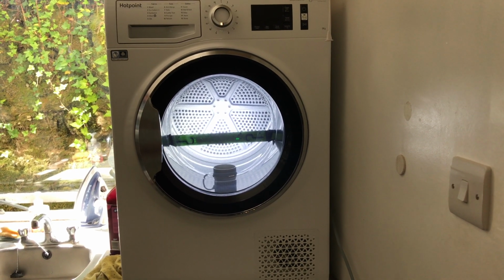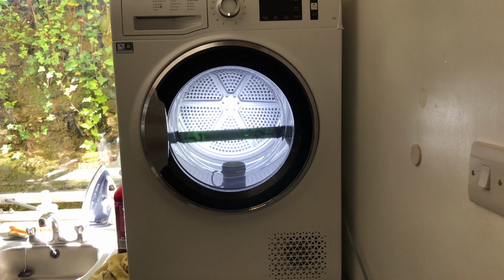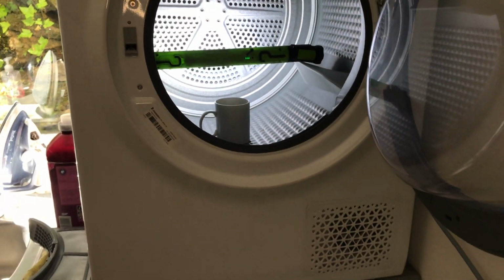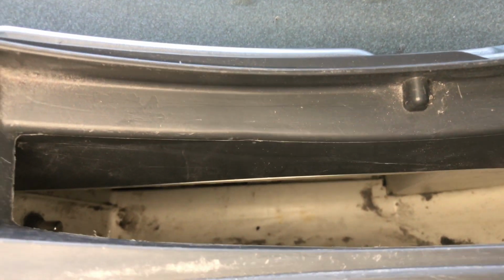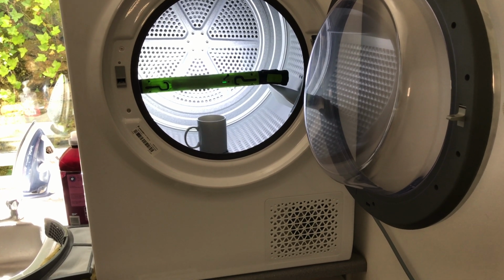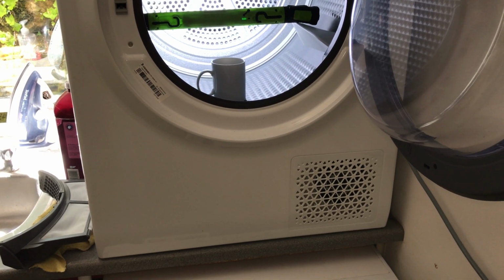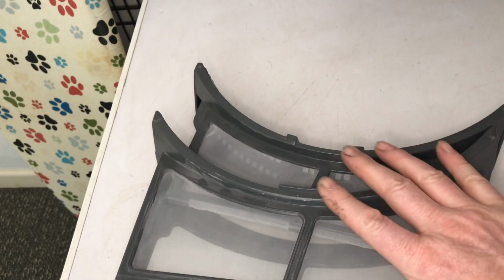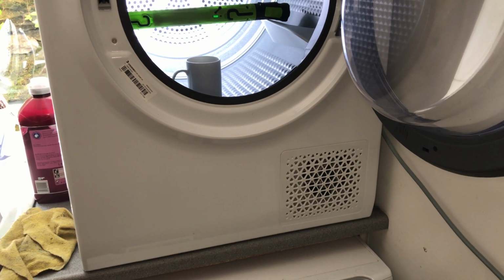Hotpoint NT M11 92XBY UK Heat Pump Tumble Drier 3rd filter found!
We've owned a HotpointNT M11 92XBY UK Heat Pump Tumble Drier for a few years. This replaced an earlier Hotpoint drier. This one died from a possible compressor issue. I had to periodically strip and clean the heat sinks on the condenser as they would block with fluff as the filters in the drier would eventually let it through.

With the new Tumble Drier I had hoped my troubles were behind me as Hotpoint designed in 2 filters that could easily be cleaned. Everything was fine for a couple of years until we found the drying times were getting longer and longer. Cut a long story short I got my tools out to find out what was going on and to my surprise I found there is a third filter in the drier not mentioned anywhere.

I'll describe where it is and what I did to fix the problem in the video.

Hotpoint at some point must have added a user accessible door in the front of the drier so access could be gained to this third filter. Too late for me though! The model number though never changed as far as I can tell.

Link to the exact same model as I have but with an access door, bottom left.